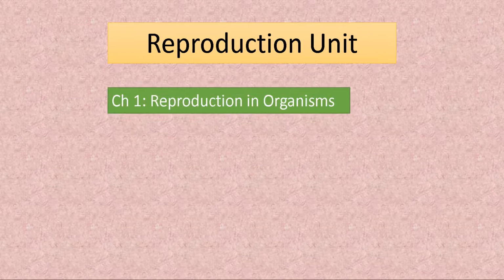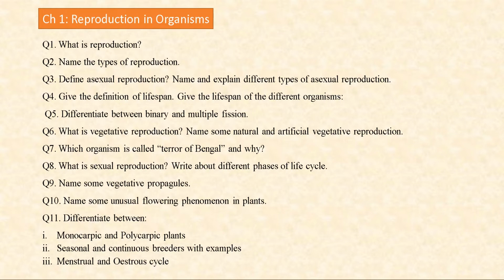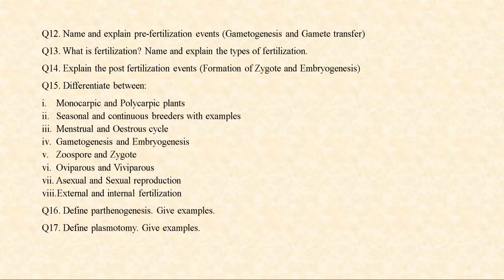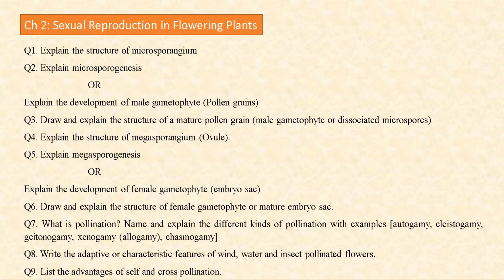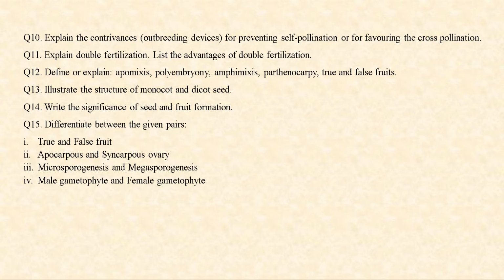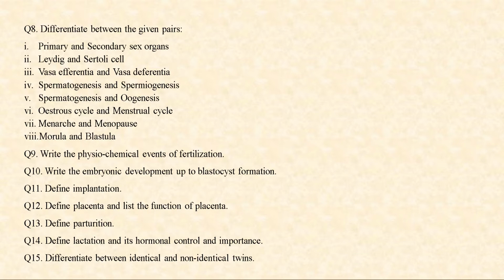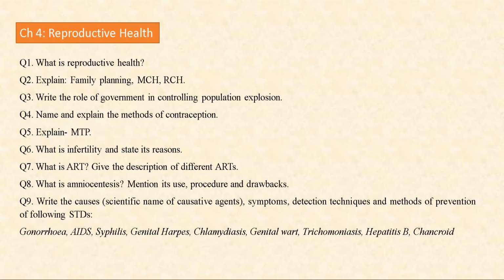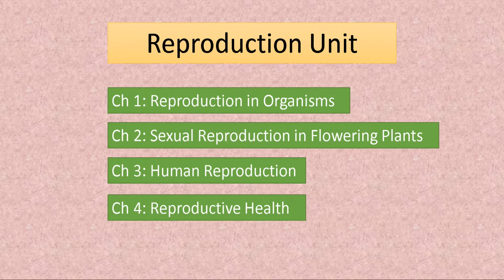Important Topics of Class-12 Biology # Unit- Reproduction